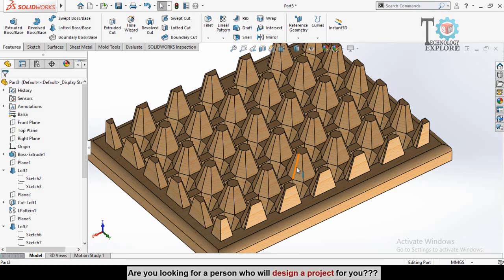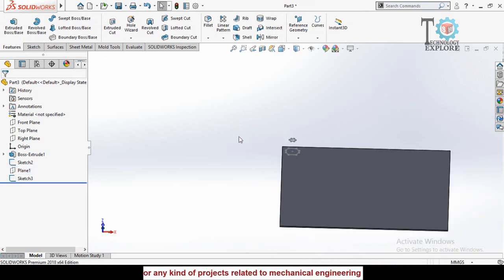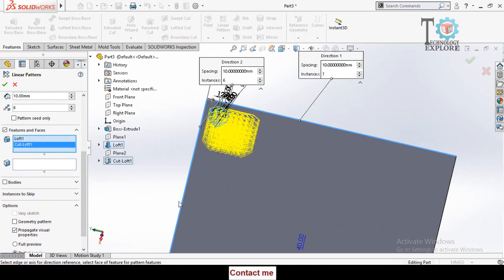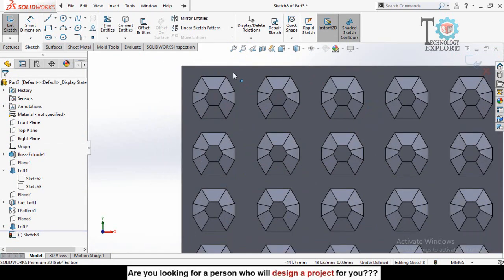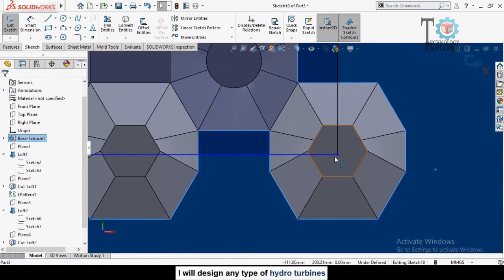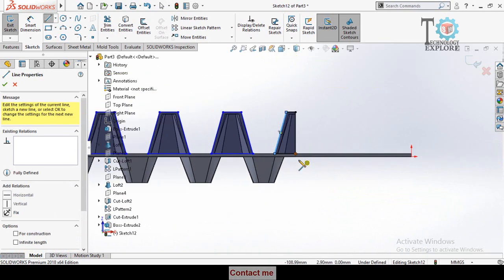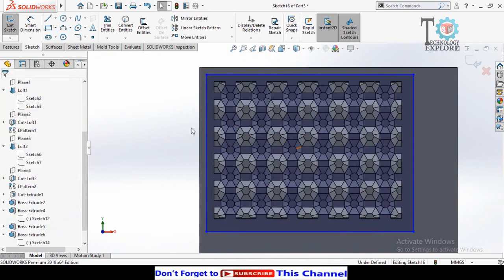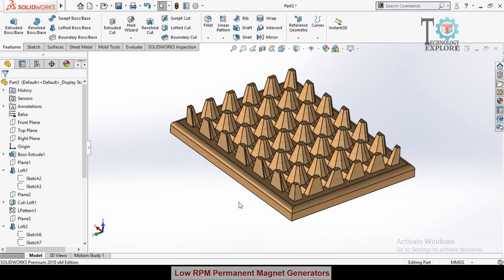How to Model Eggs Tray in SolidWorks | Step by Step and easy SolidWorks Tutorial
In this solidworks video tutorial I will tell you how to model an egg tray in solidworks,

1. SolidWorks                                                         2. Hydro Power
3. FYP Designing and Manufacturing.               4. Electrical Engineering
5. 3D Printing                                                         6. Low RPM Alternators
                                7. Manufacturing of Hydro Turbines